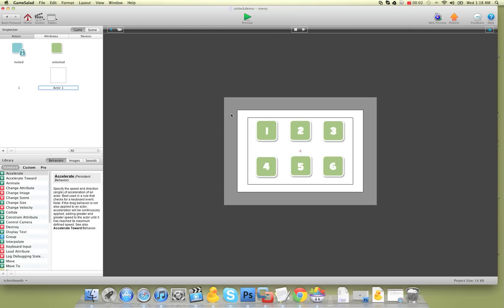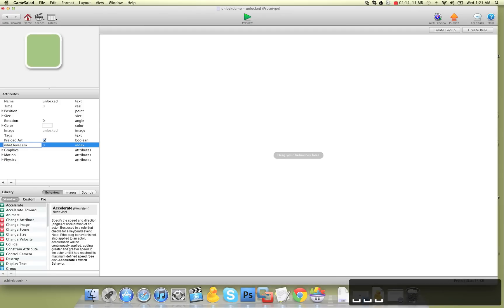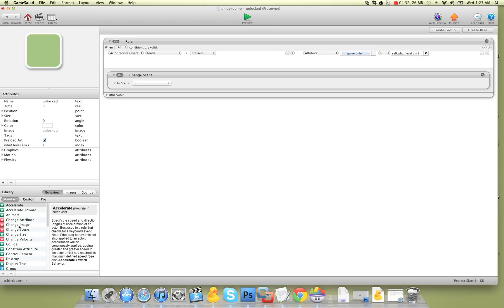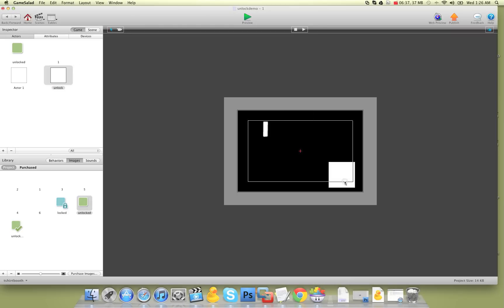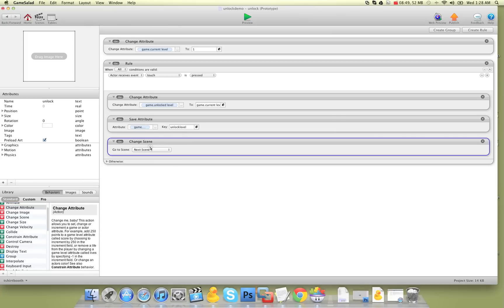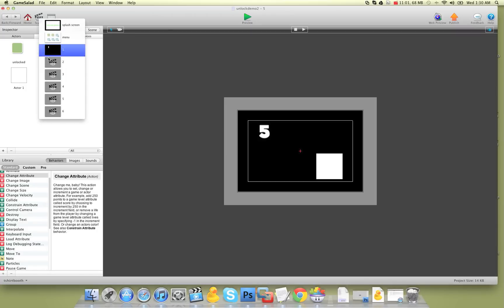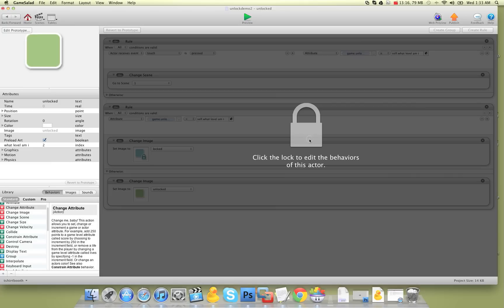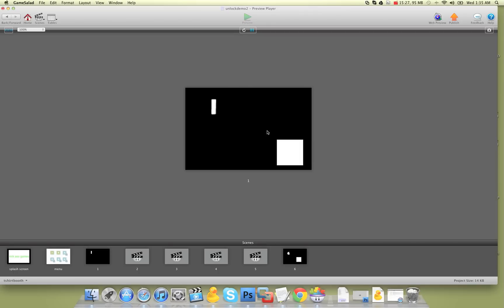How to Lock and UnLock levels in Gamesalad video Tutorial